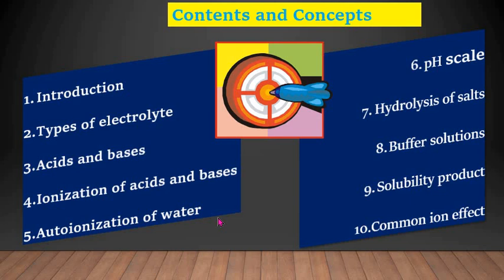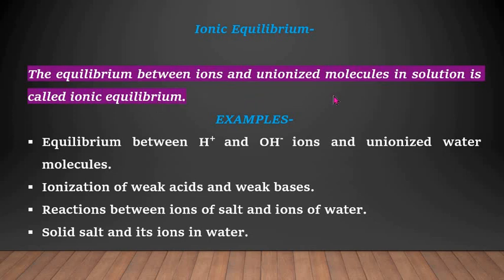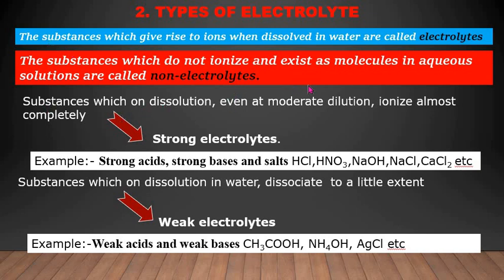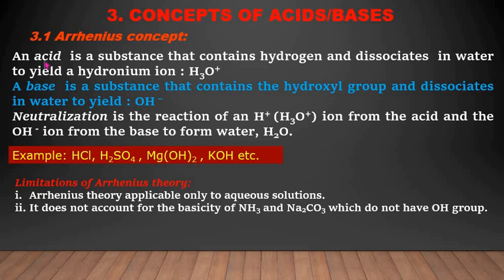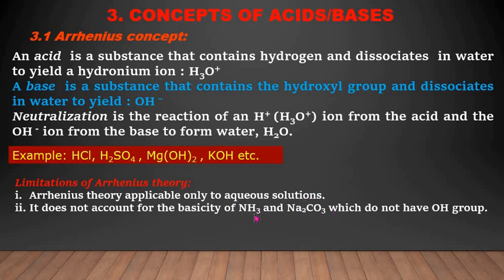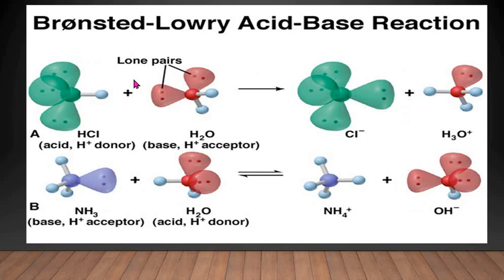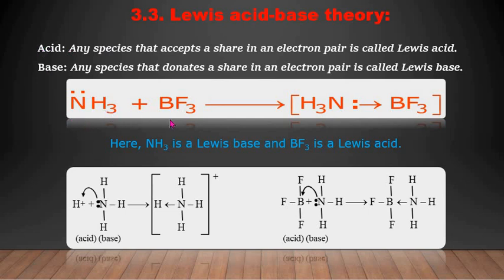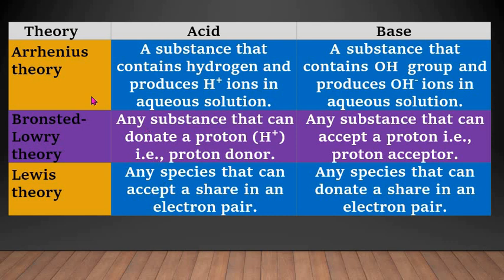Ionic Equilibrium Part I ENGLISH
This video contain Introduction , Types of electrolytes and Theories of Acid & Bases.
XII Science
Subject- Chemistry
Topic- Ionic Equilibrium